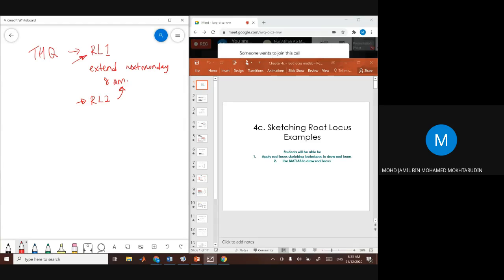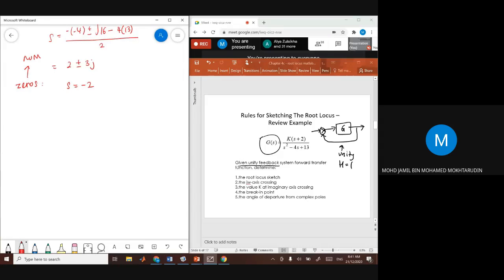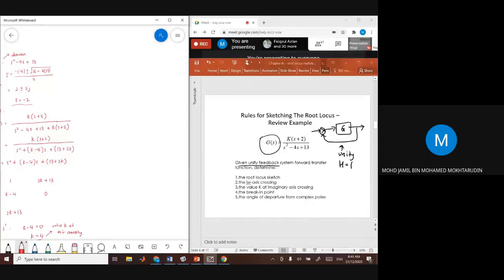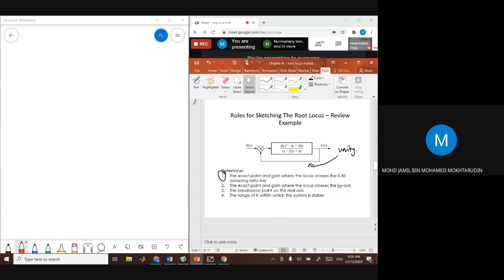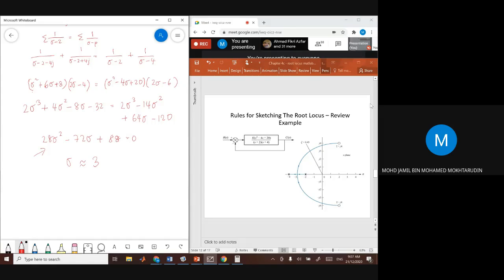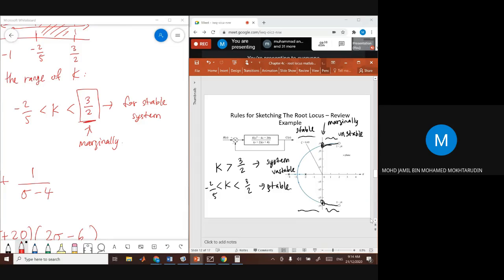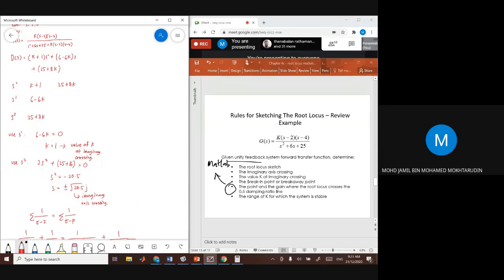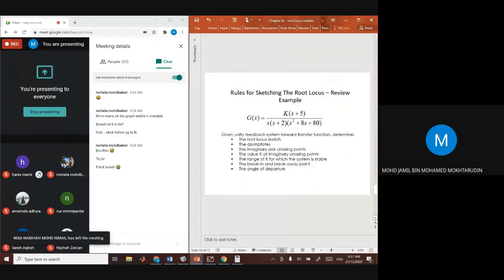Chapter 4c - Example Questions for Root Locus